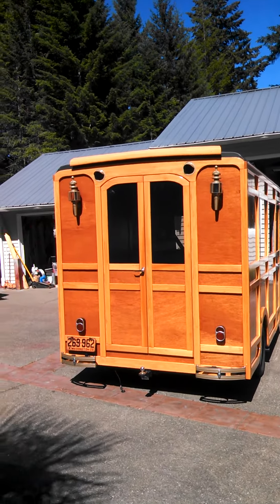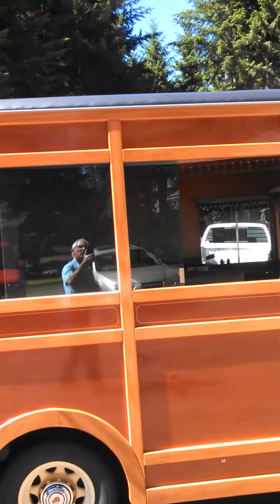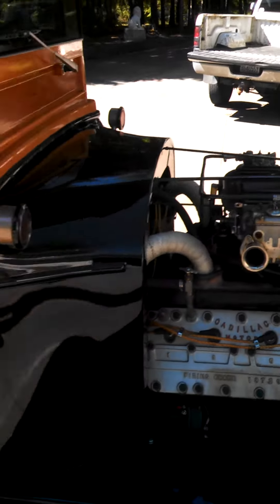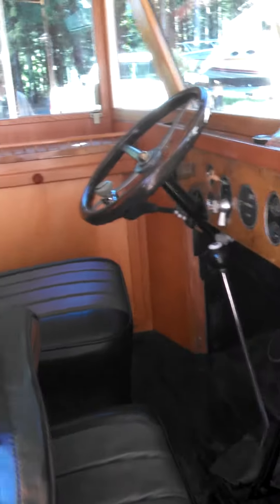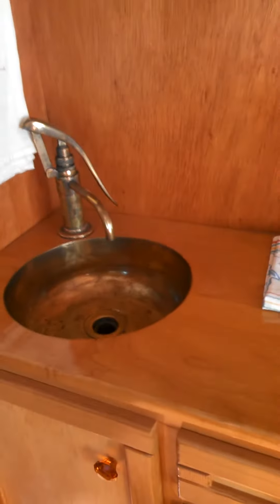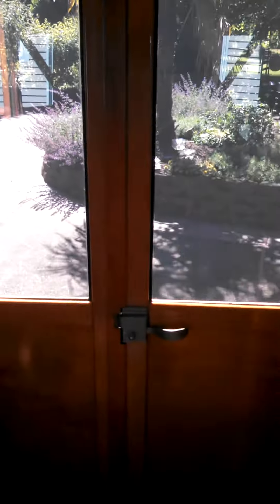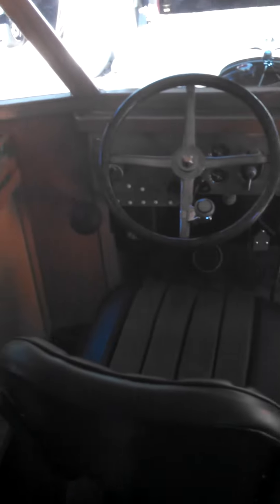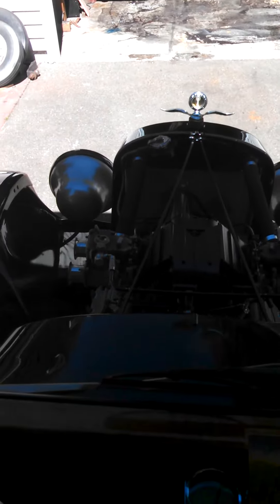1928 Chevy Campcar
1928 Chevy with 1941 supercharged Cadillac motor